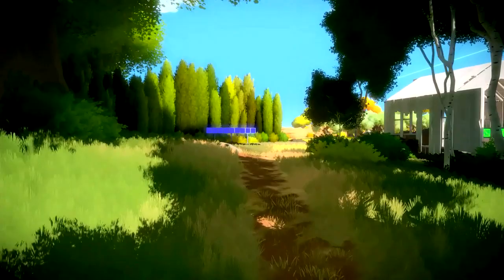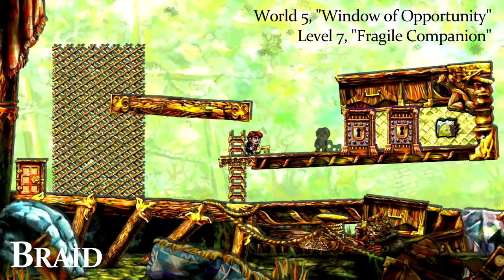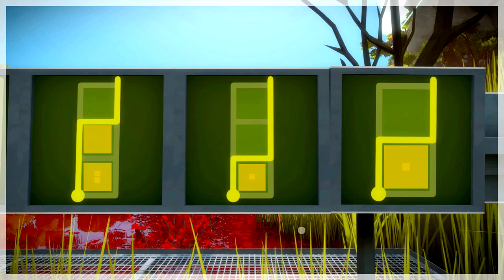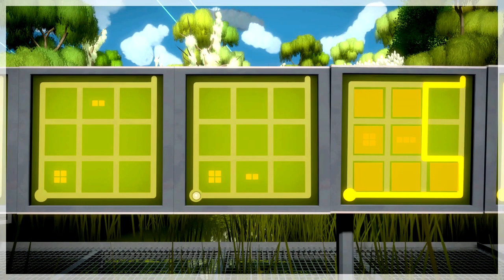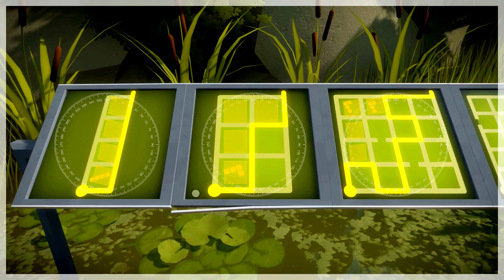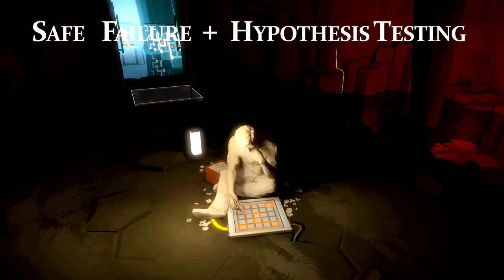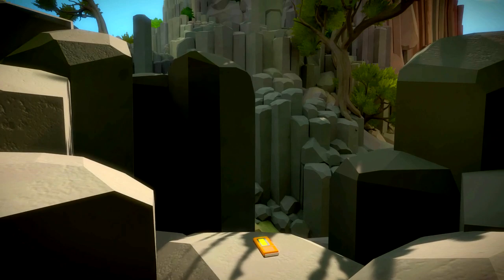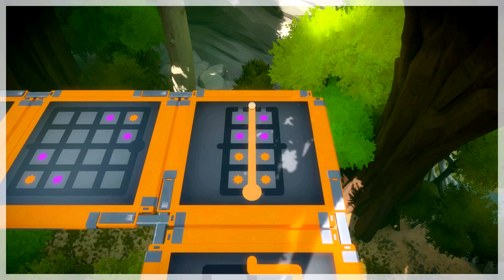Let's Study The Witness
A 25-minute study of pedagogical aspects of The Witness’s puzzle design, in particular its fondness for safe failure. Whether they encourage assumptions about mechanics that quickly get proven wrong, or set up perceptual bad habits only to nip them in the bud, the best moments of The Witness's puzzle design in The Witness front-load failure, for greater pedagogical effect. This is a stroll through some of the most notable areas in the game, with a specific focus on multiple-screen sequence panels, particular in the "marsh" area.